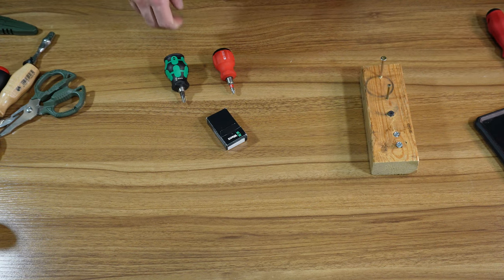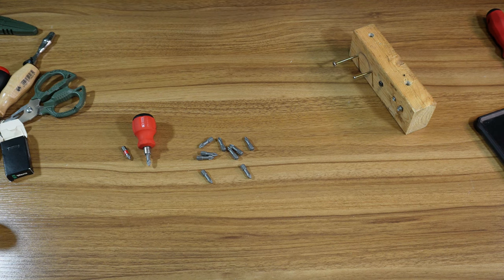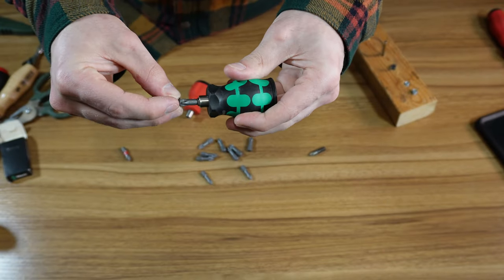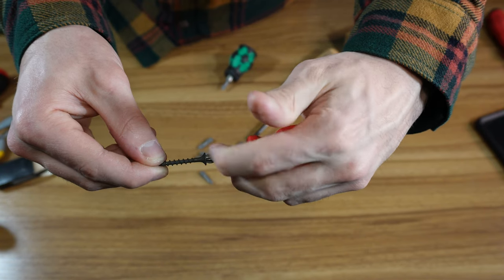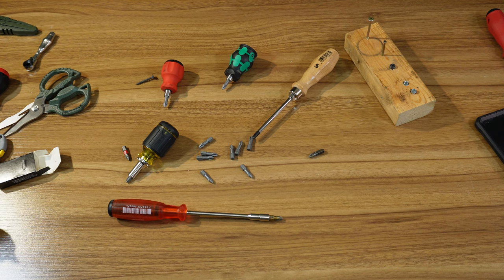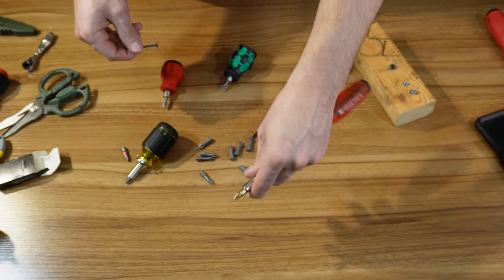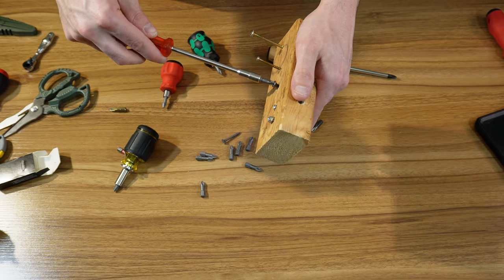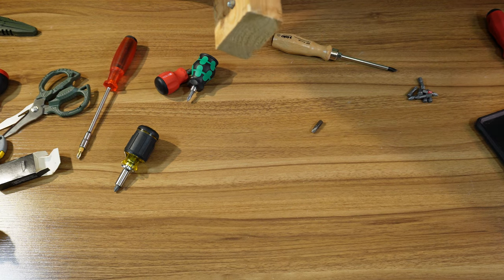Lets Talk PH2 Bits! Wera ACR, PB Swiss & Other Various bits.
what ph2 do you use?